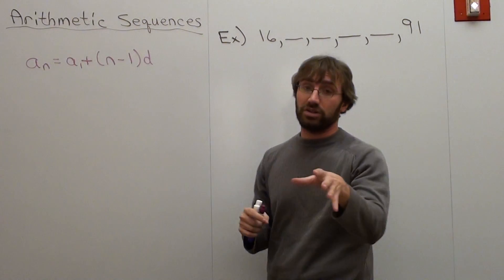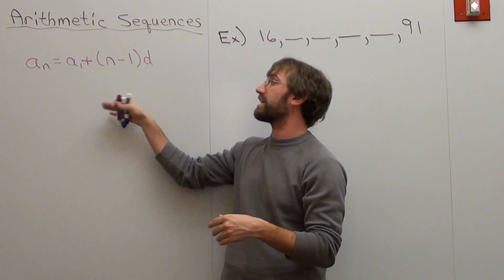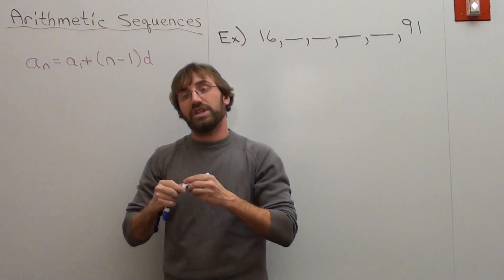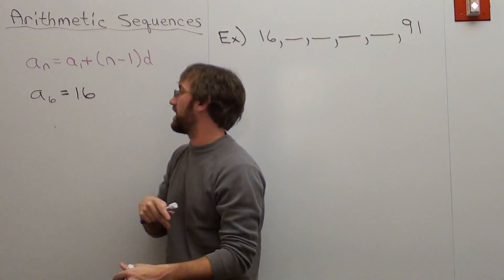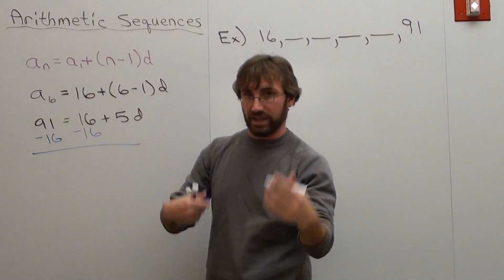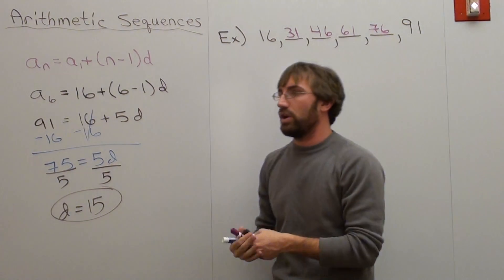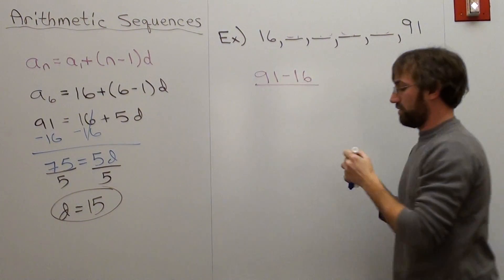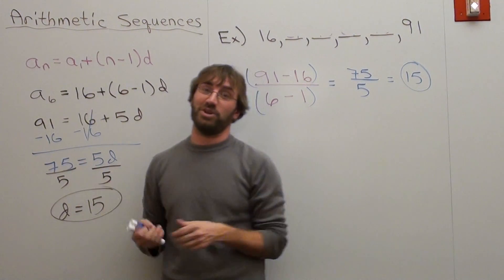Free Math Lessons Arithmetic Sequences Finding Means